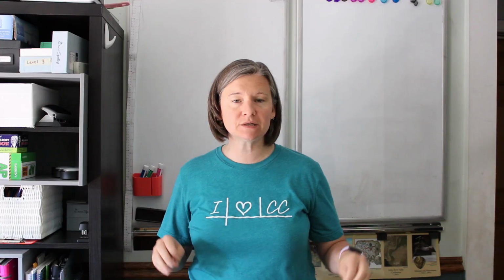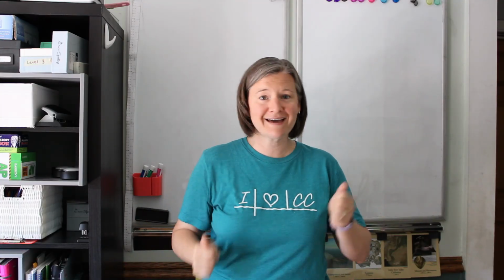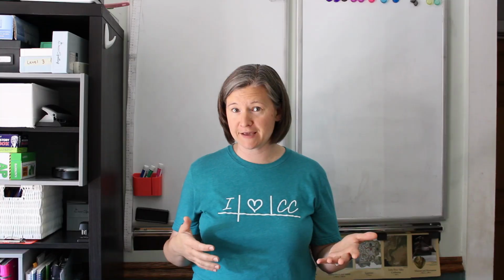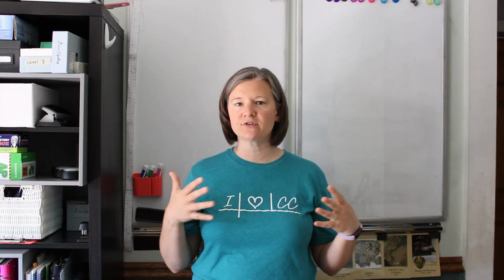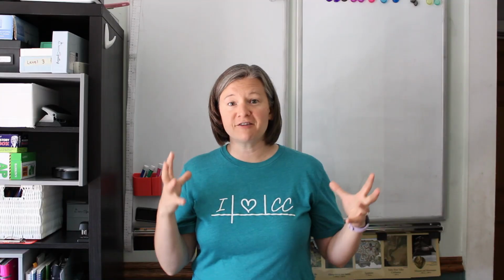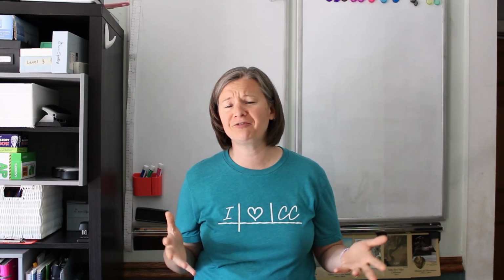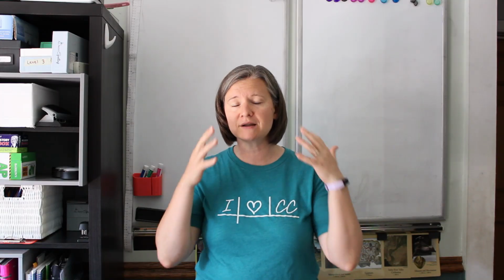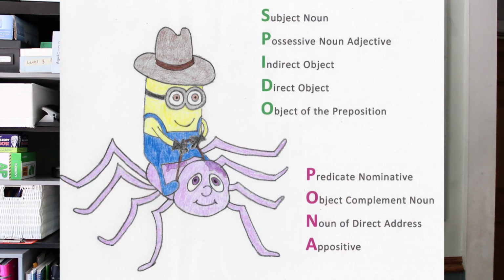CC Essentials - Charts E & F Memory Helps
This video focuses on songs, chants, and hand motions to help students remember the information about nouns and pronouns.
0:11 - Definition of a noun - Song (Twinkle, Twinkle, Little Star) with hand motions at 0:17, a chant at 0:37, same chant with hand motions at 0:56.
1:09 - Noun usages - visual explanation of the SPIDO PONA acronym
1:28 and 1:52 - SPIDO PONA Image [originally uploaded to the Tutor FB page by Carla Stevens in 2015. Used with permission]
2:30 - Noun usages sung to “B-I-N-G-O”
2:55 - Note about Latin noun cases
3:26 - Noun Attributes
4:09 - Definition of a Pronoun (tune and hand motions followed by the explanation)
5:07 - Nominative pronoun memory trick (Na-na-na-na-na-na chant at 5:29)
5:49 - Nominative pronoun “test” (demo at 6:07)
6:27 - Objective pronoun memory trick (Cookie Monster says, “ME want cookie.” Chant at 6:52)
7:15 - Objective pronoun “test” (demo at 7:31)
7:53 - Possessive pronouns memory trick (Finding Nemo seagulls, “Mine!” Chant at 8:24)
8:44 - Possessive pronoun “test”
9:06 - Possessive pronoun adjectives (“test” with _______ book - demo at 9:25)
9:52 - Possessive pronoun adjective chant
10:00 - Reflexive pronoun “test” (Chant at 10:34)
10:45 - Other pronouns
10:51 Demonstrative pronouns (memory cue: “Monsters” - chant at 11:06)
11:22 - Interrogative pronouns (chant at 11:33)
11:50 - Indefinite pronouns (song - Frosty the Snowman at 11:59)
12:22 - Relative pronouns (chant at 13:22)